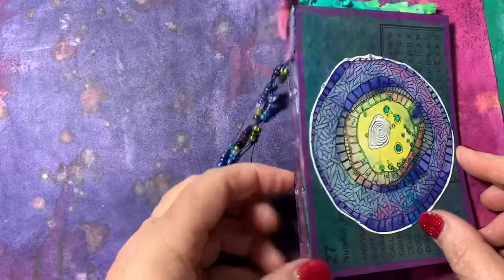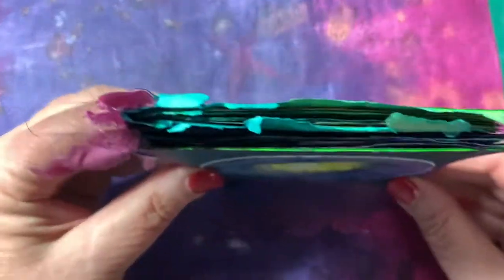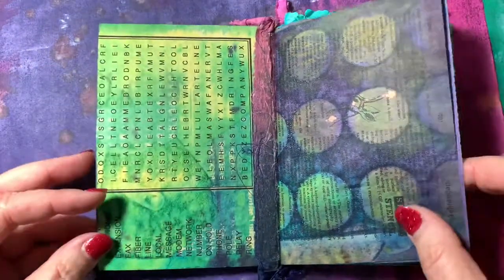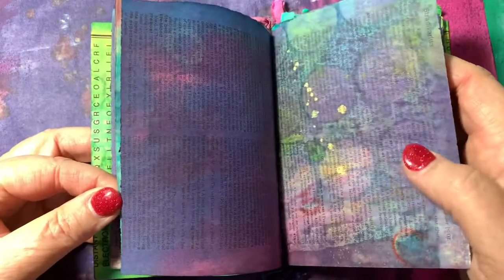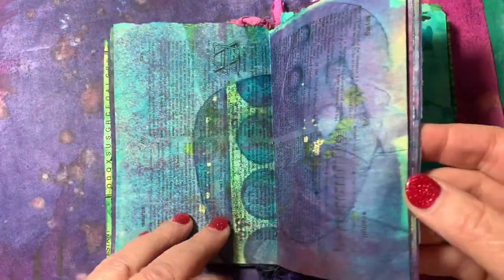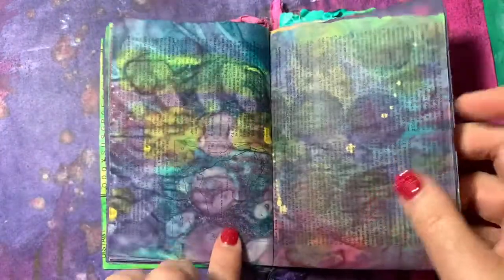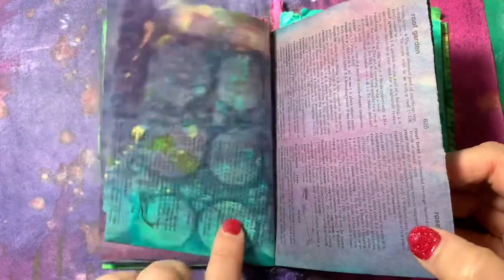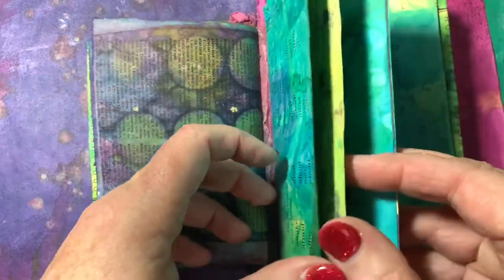Mandala Word Search Book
Dyed dictionary and children’s book pages stitched in two signatures.  Roughly 4x6 inches with Sari ribbon and beads on the spine.